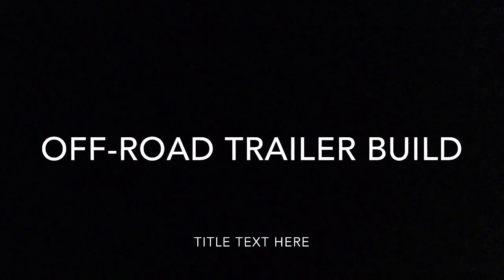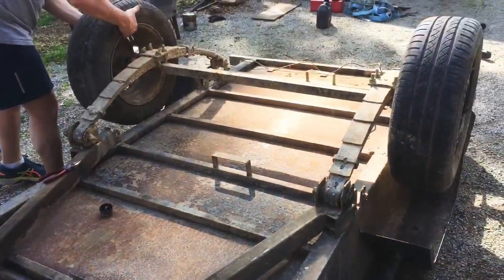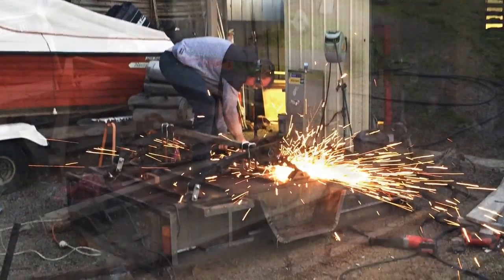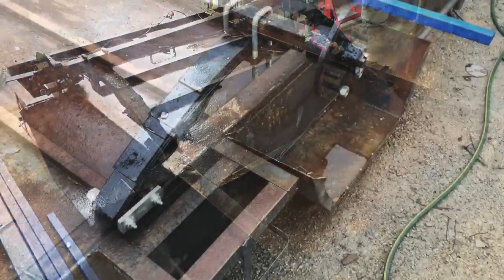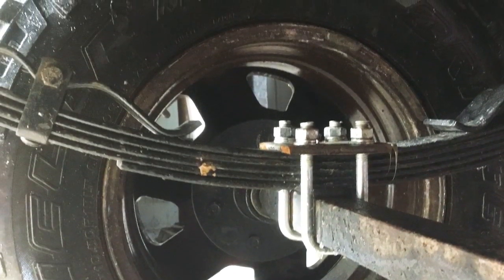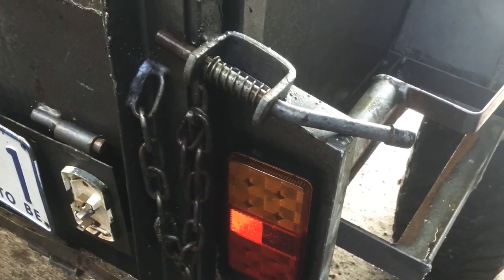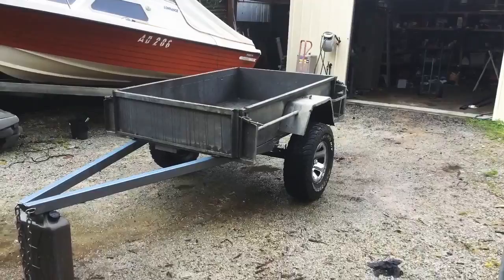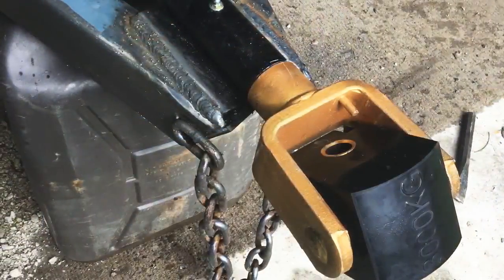Transforming a road trailer to an off-road trailer